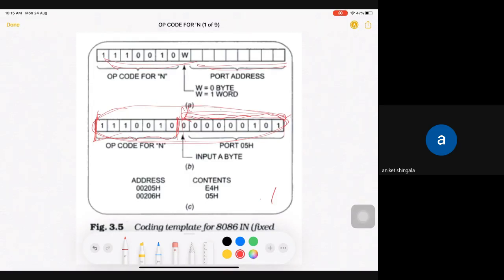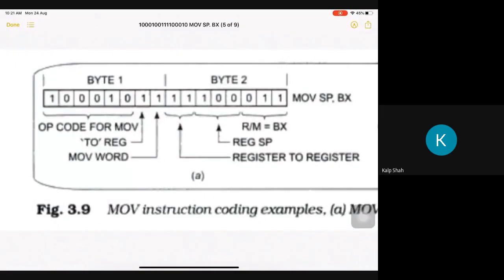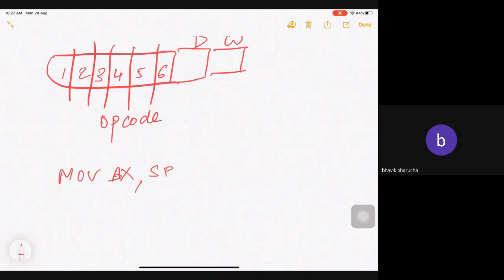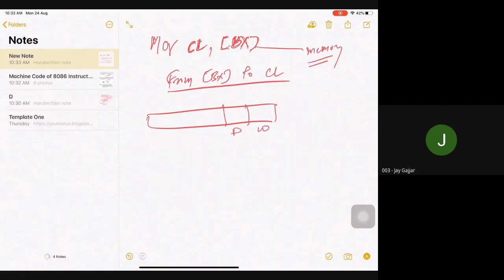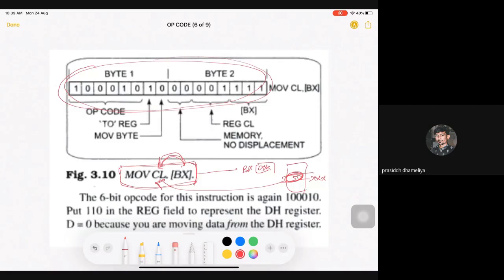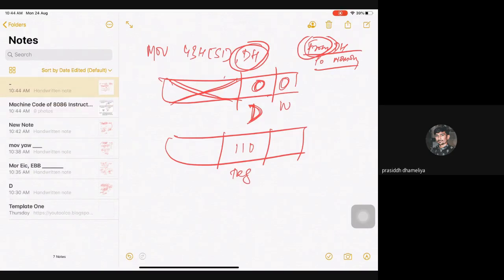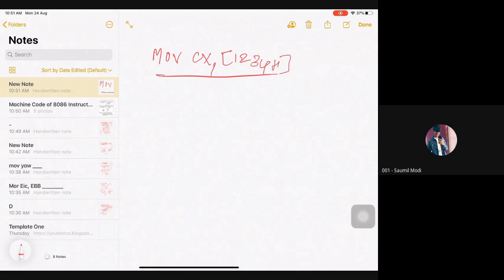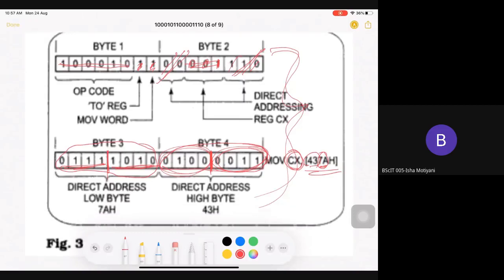8086 | Machine Code Generation 2020 08 23 at 21 41 GMT 7